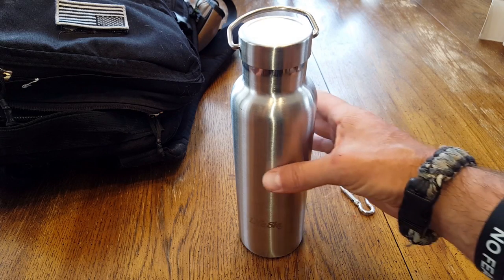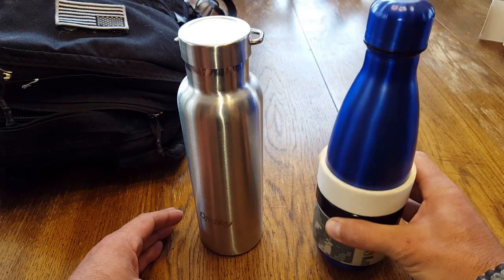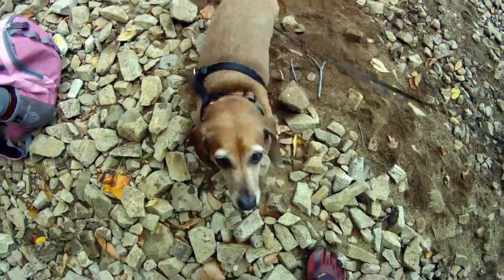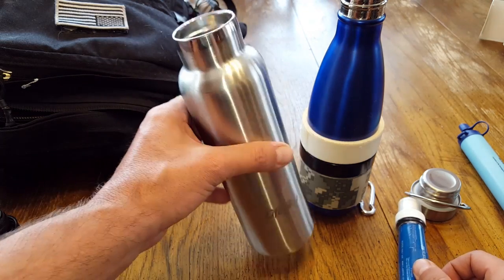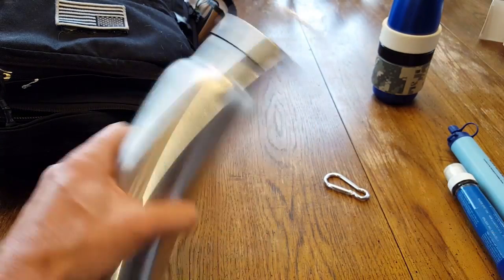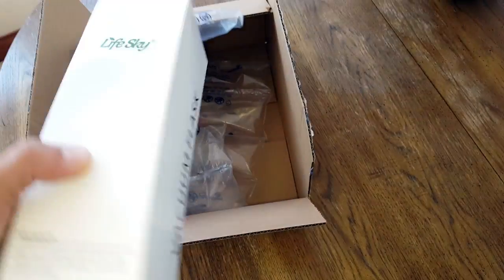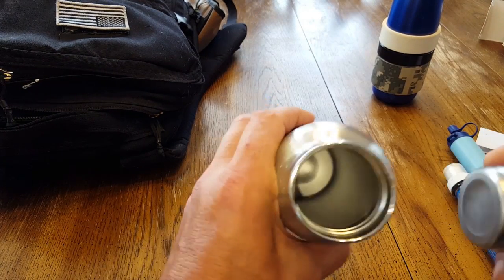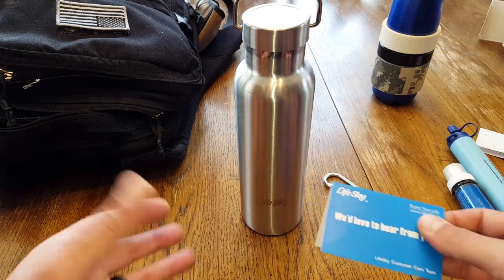Review of the Lifesky Stainless Steel 20oz. Water Bottle for Your Go-Bag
Coach Helder reviews the Lifesky water bottle and explains it's various applications in the field.